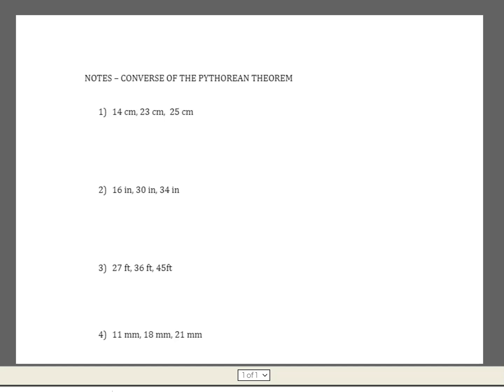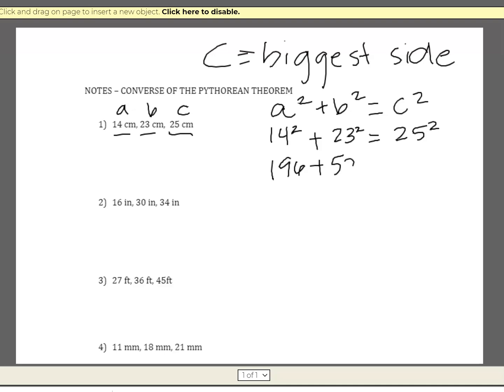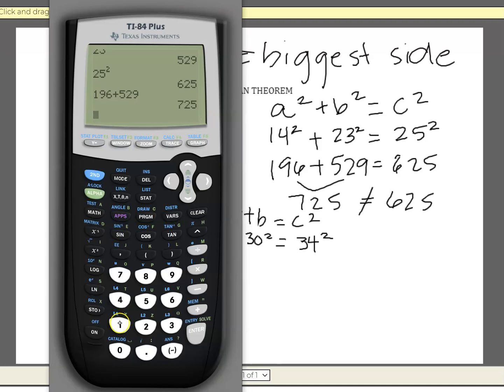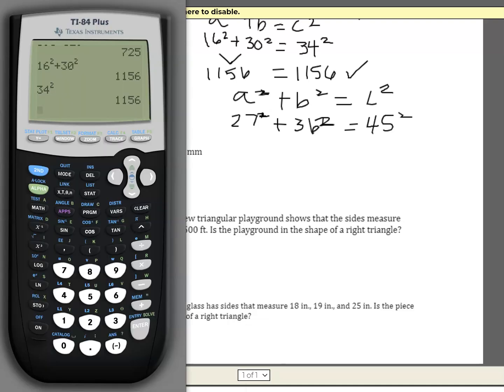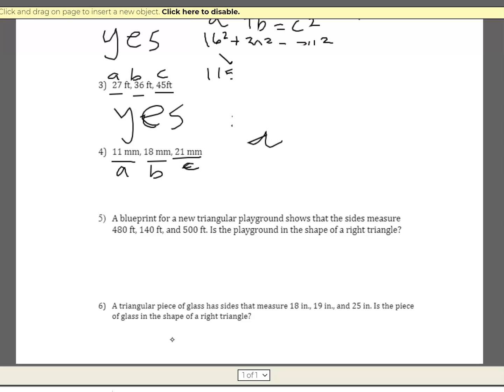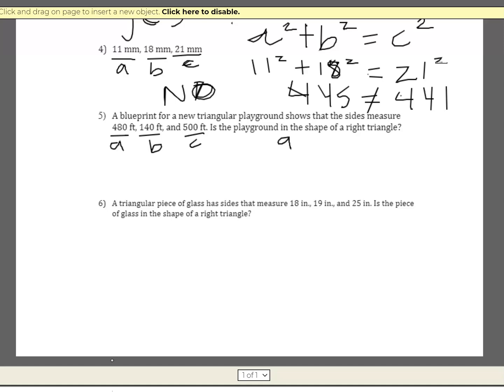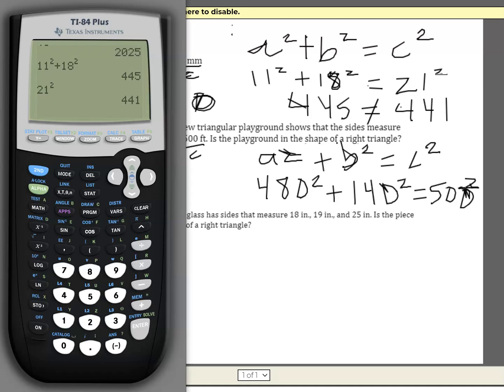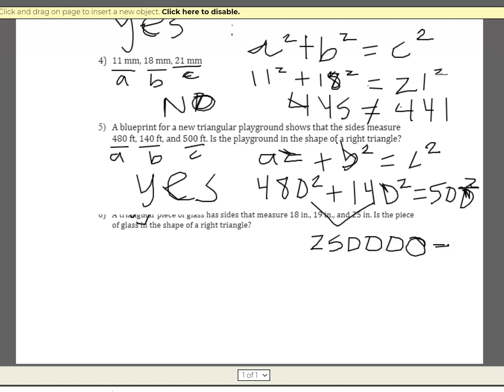Converse of Pythagorean Theorem